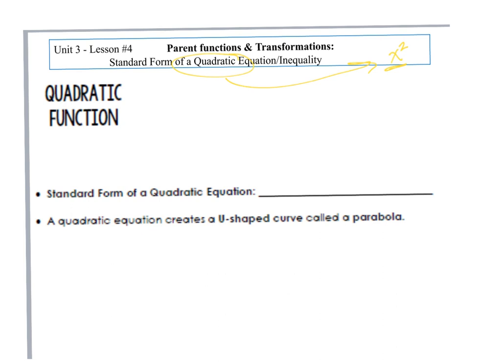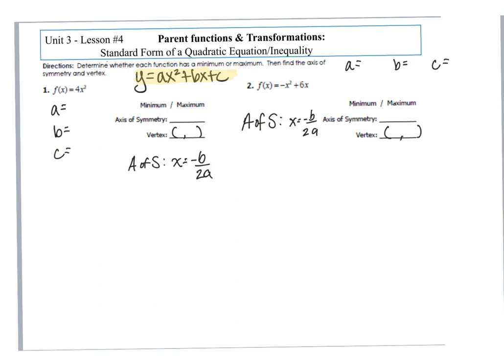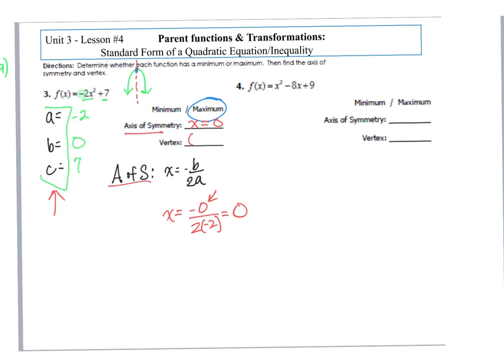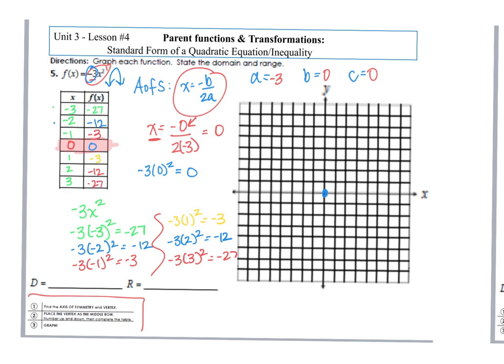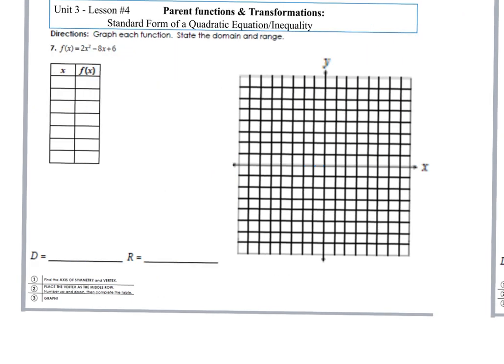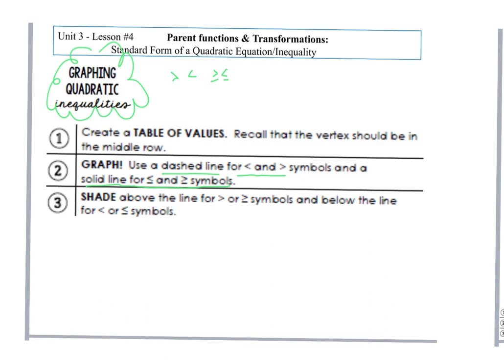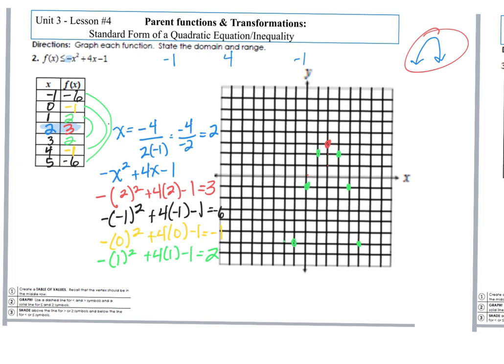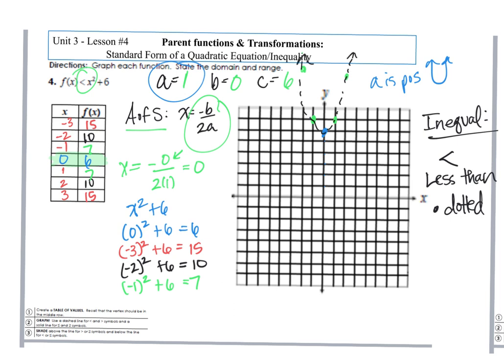ALG2 Lesson 3.5 Graphing Quadratics Video